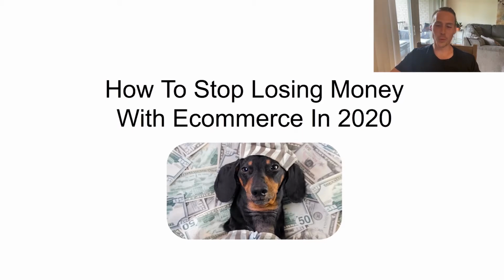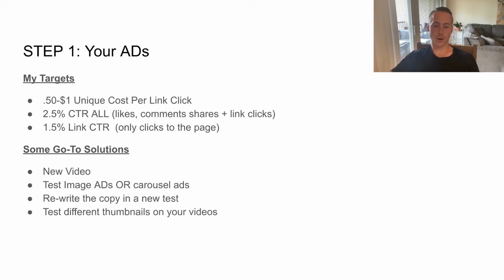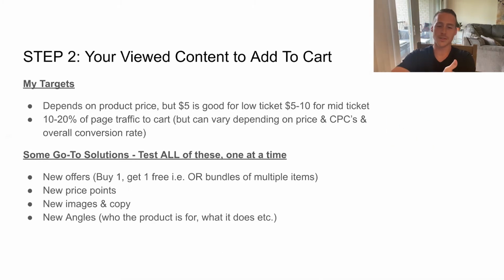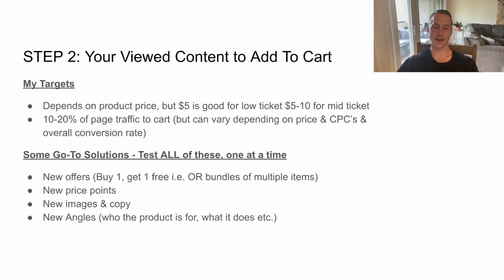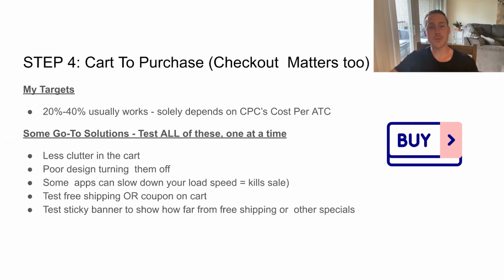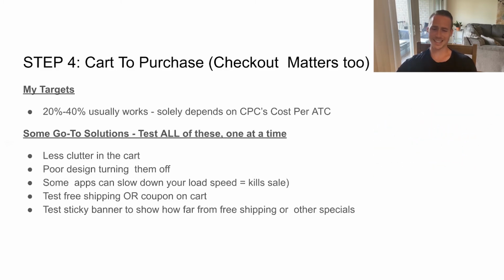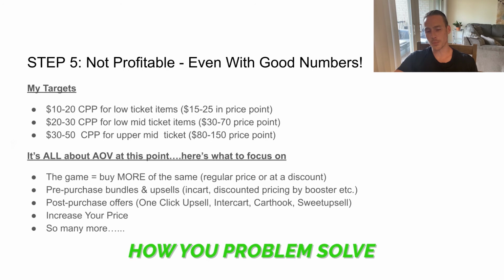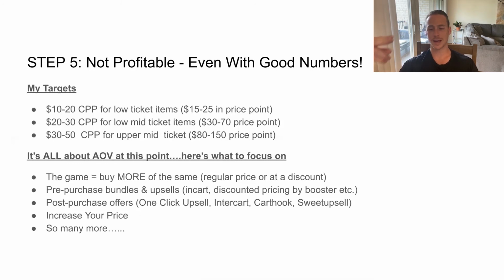STOP Losing Money Ecommerce 2020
Hi everyone, in this video I will make a step by step where I’ll show you how to stop losing money with Ecommerce in 2020. This basically means how to Problem Solve your Ads and Products in 2020. You will learn how to diagnose the whole and each part of you funnel process. I break down a lot of strategies you can follow in each part of the process so you can solve the problems you may be having. Obviously, it’s not all black or white and all depends on how much you are spending to make a sale. With this strategies you will be able to solve problems in your funnel process and make winners on Ecommerce in year 2020.